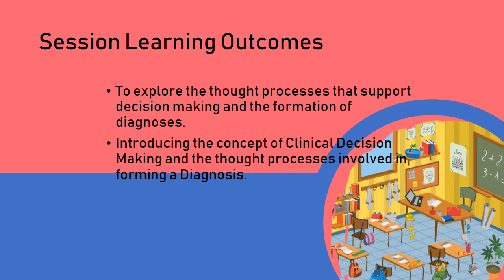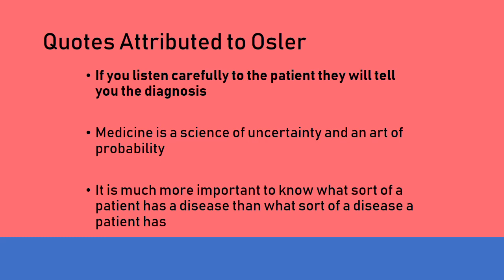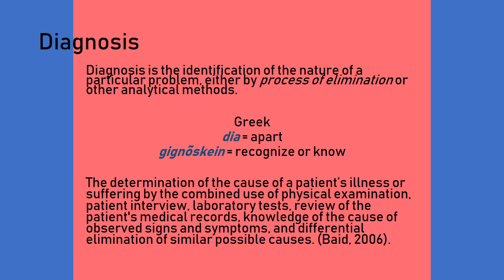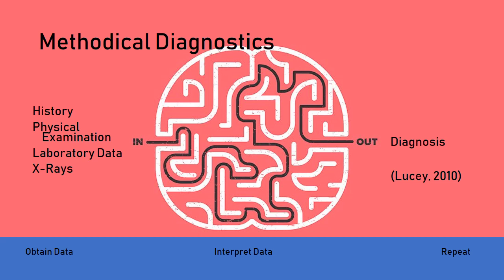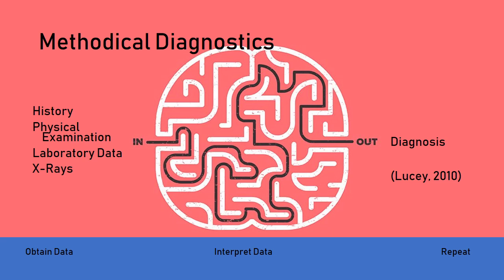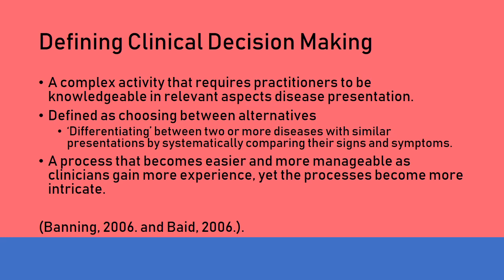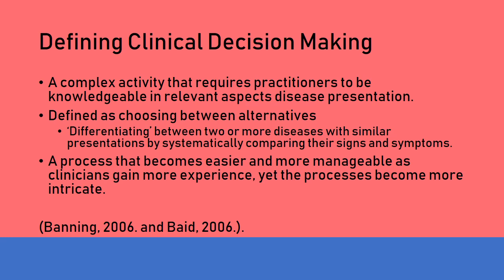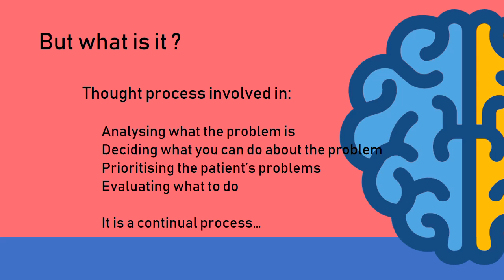Clinical Decision Making Part 1 of 3 - An Introduction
An introduction to the theory of Clinical Decision making.

References:

Baid, H., (2006). Differential diagnosis in advanced nursing practice. British Journal of Nursing. 15(18): 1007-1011.
Banning, M., (2006). A review of clinical decision making: models and current research. Journal of Clinical Nursing. 17: 187- 195.
Barrows, H. S. Pickell, G. C. (1991). Developing Clinical Problem-Solving Skills: A Guide to More Effective Diagnosis and  Treatment. Norton Medical Books.
Bhise V, Rajan SS, Sittig DF, Morgan RO, Chaudhary P, Singh H. Defining and Measuring Diagnostic Uncertainty in Medicine: A  Systematic Review. Journal  of Gen eral Intern al Medicine. 2018;33(1).
Bordage, G., and Lemieux, M., (1991). Semantic structures and diagnostic thinking of experts and novices. Academic Medicine.  Journal of the Association of American Medical Colleges. 66(9 Suppl):S70-72.
Craig, M. S., (2001). William Osler: A Life in Medicine. Primary Care Companion J Clinical Psychiatry. 3(3):145.
Coderre, S.,  Mandin, H., Harasym, P. H., and Fick, G. H., (2003). Diagnostic Reasoning Strategies and Diagnostic Success.  Medical Education. 37: 695-703.
Jones, M., A., and Rivett, D., A., (2004). Clinical Decision Making for Manual Therapists. London; Elsevier.
Lucey, C. R., (2010). From Problem Lists to Illness Scripts: Understanding How Young Doctors Learn to Think.